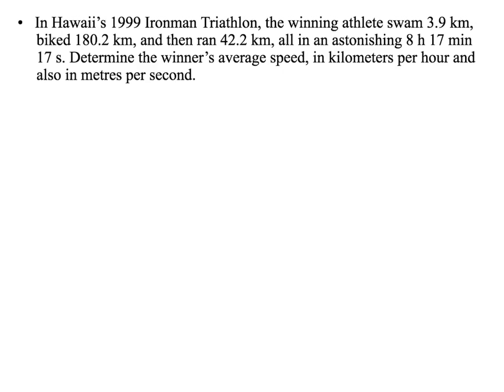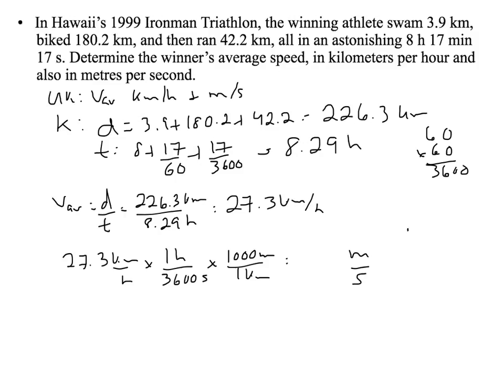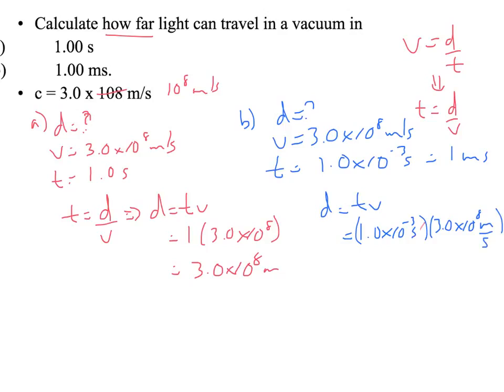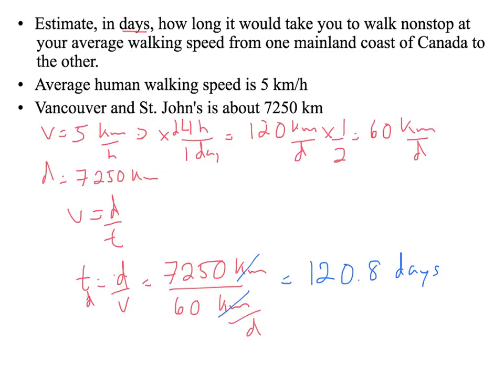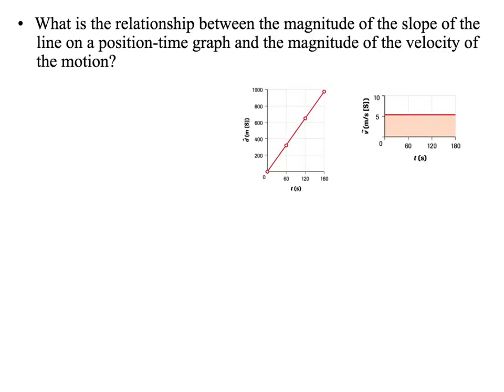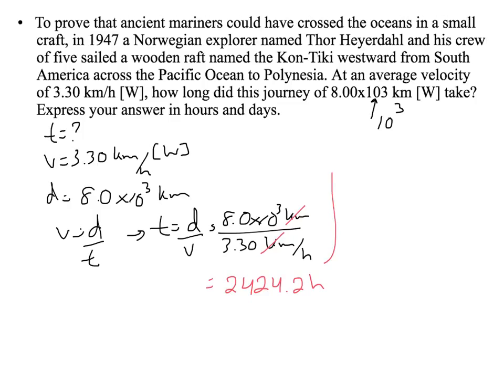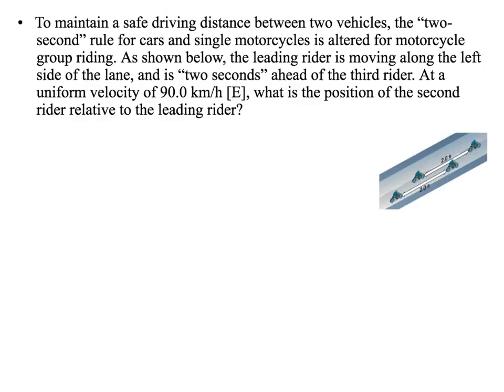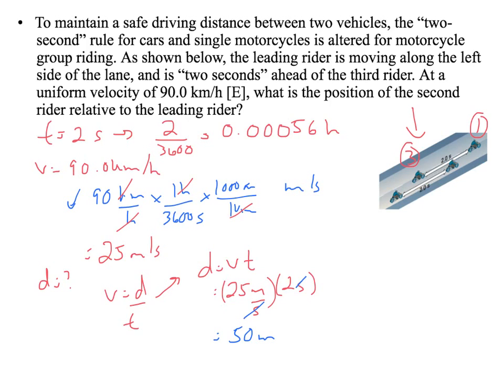One Dimensional Motion Fully Worked Problems